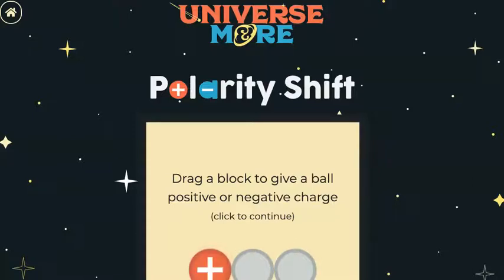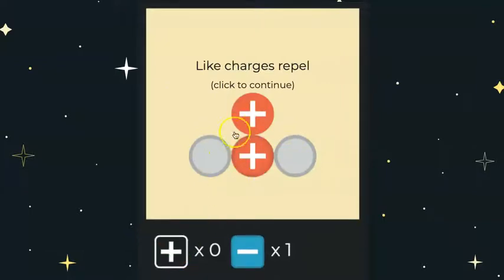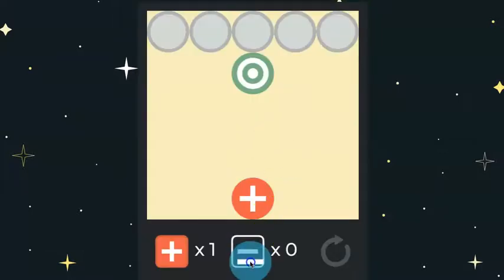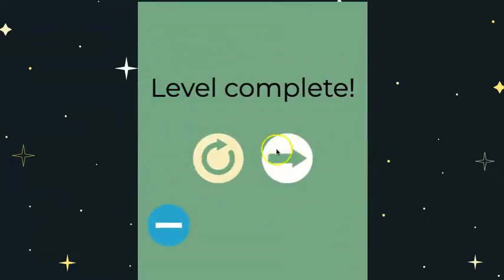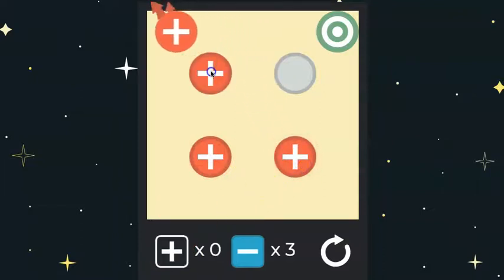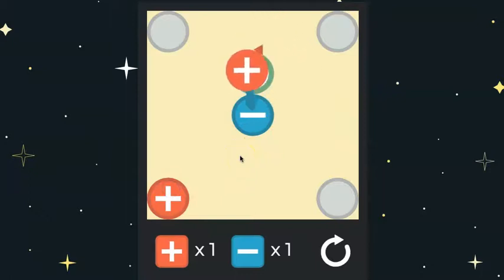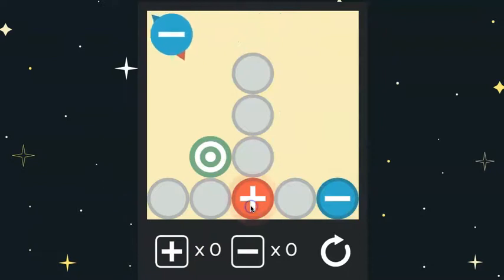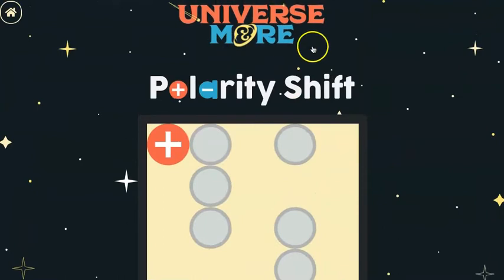Polarity Shift Demo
A short demonstration of Polarity Shift - A game about positive and negative charges